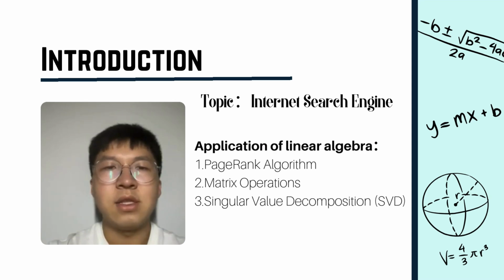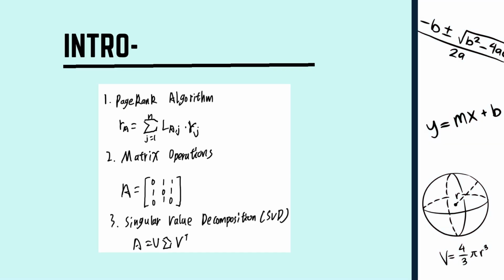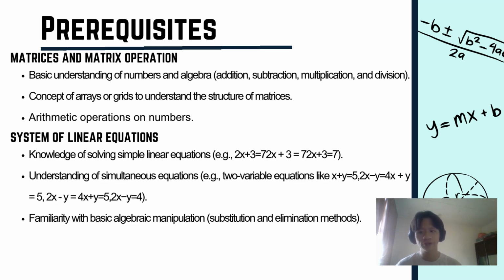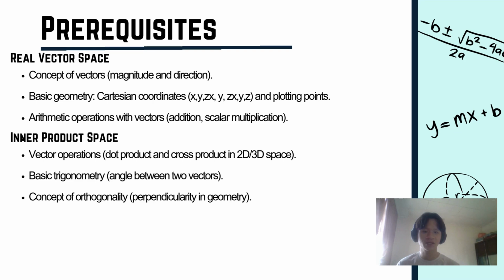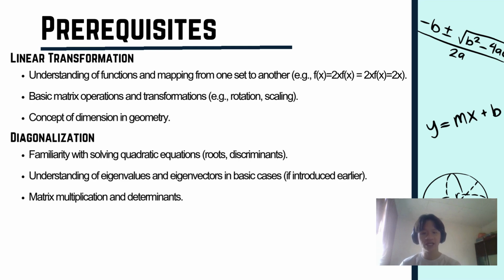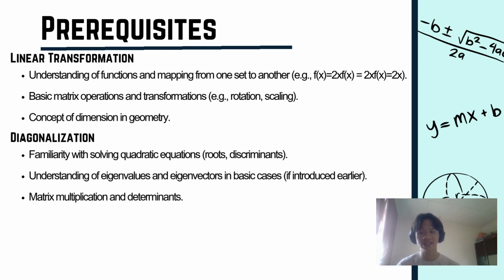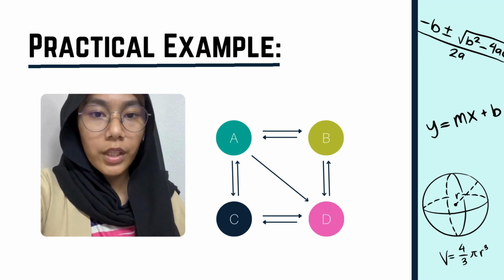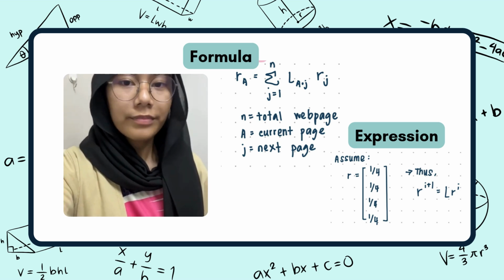Linear Algebra-Internet Search Engine